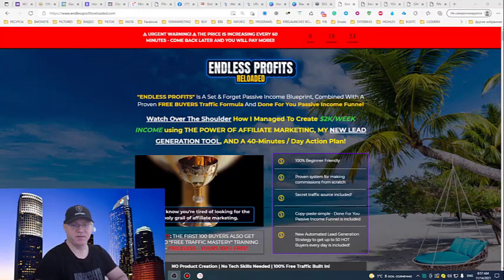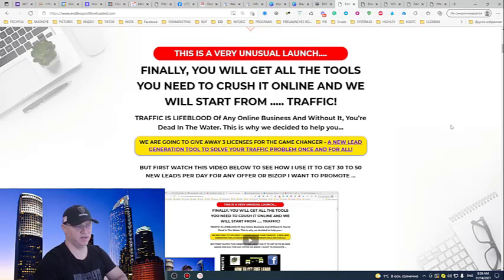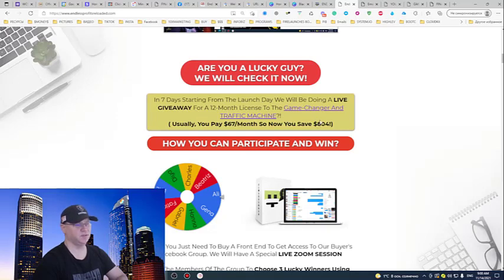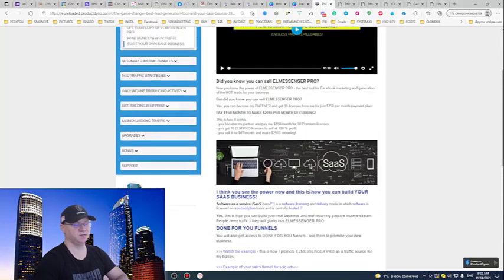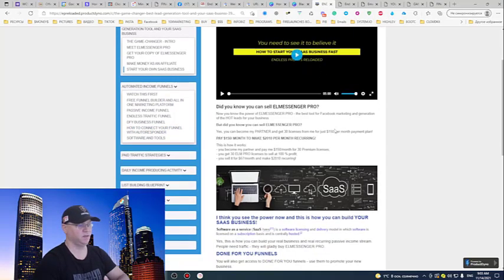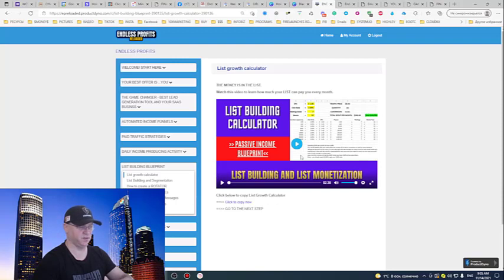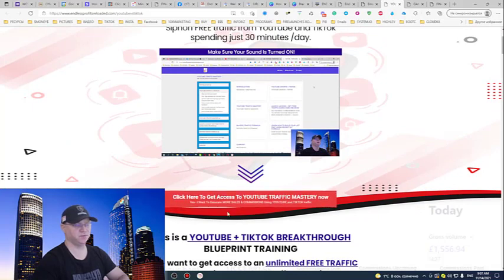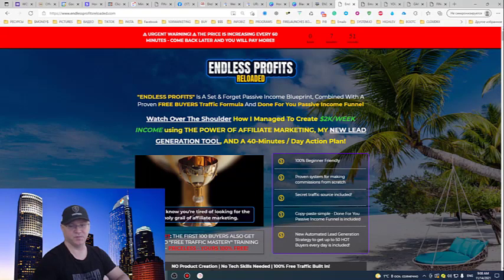ENDLESS PROFITS RELOADED review and 🅴🆇🅲🅻🆄🆂🅸🆅🅴 🅱🅾🅽🆄🆂🅴🆂 From Gena Babak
Buy ENDLESS PROFITS RELOADED with my Exclusive Bonuses

It is A Set & Forget Passive Income Blueprint, Combined With A Proven FREE BUYERS Traffic Formula And Done For You Passive Income Funnels + New Lead Generation Tool for Free Daily Traffic!

- 4 passive income programs included;

📌Skype  ➜ gennadiy3881